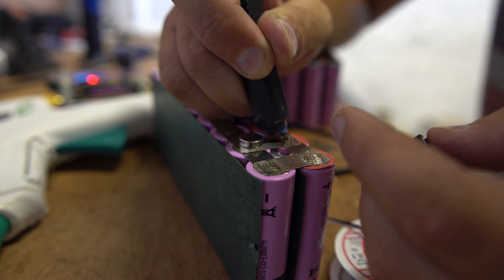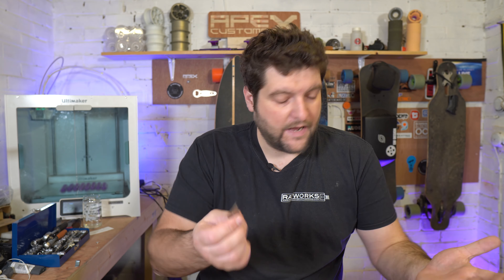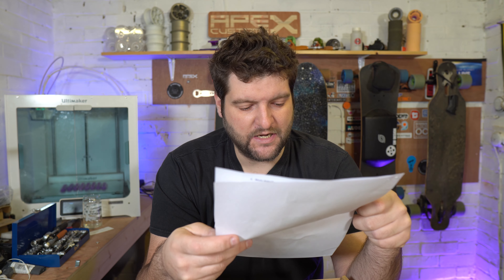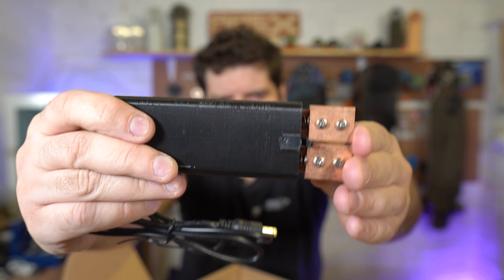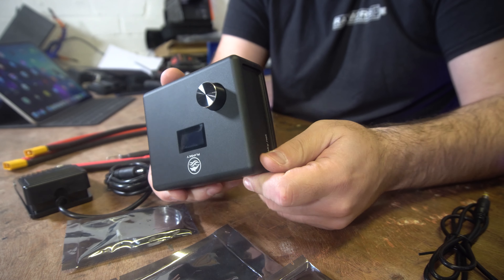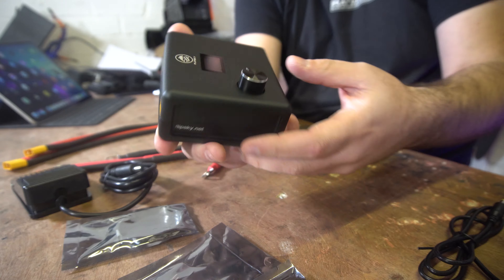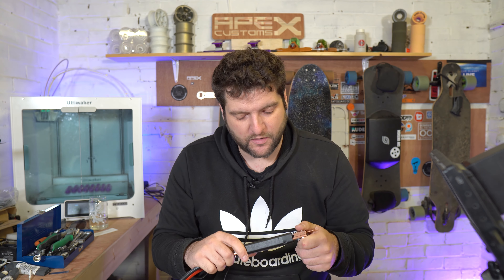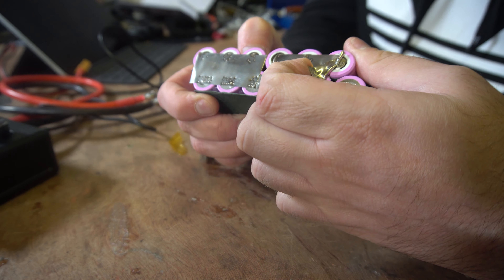FLIPSKY FS-SW1 Battery Lithium-Ion Spot Welder Review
Flipsky sent over their new FS-SW1 mini spot welder for review - is this a lithium ion welding pro or another average machine?

$100 of Summberboard purchases with "Lee100"!

Magnetic remote charging